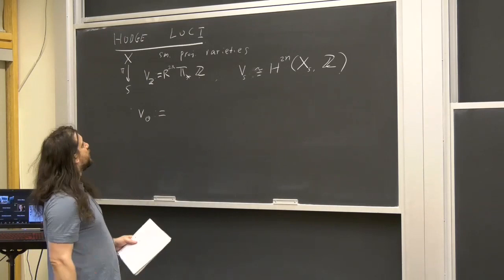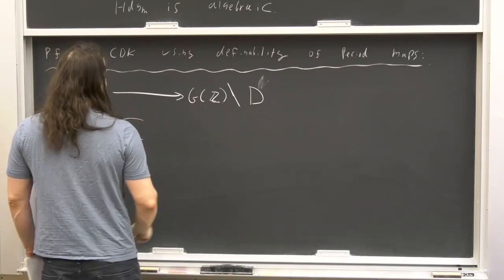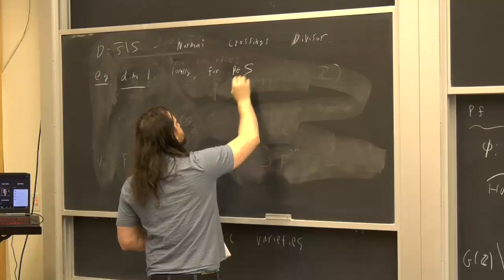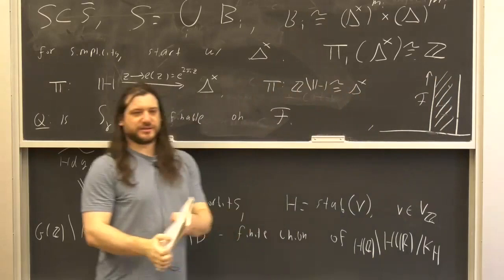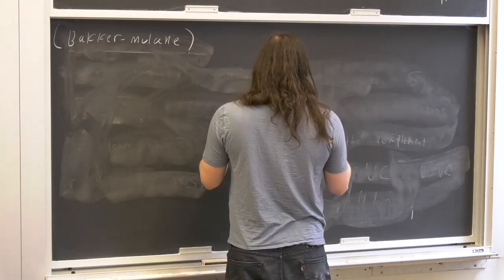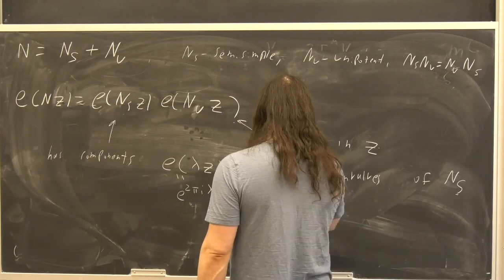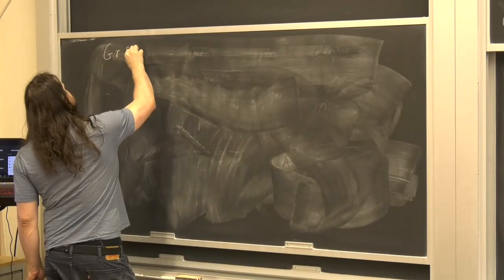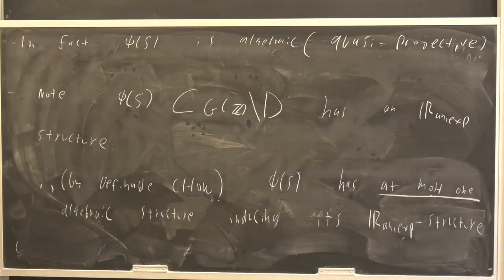Applications of o-minimality to Hodge Theory Lecture #3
Jacob Tsimerman - University of Toronto